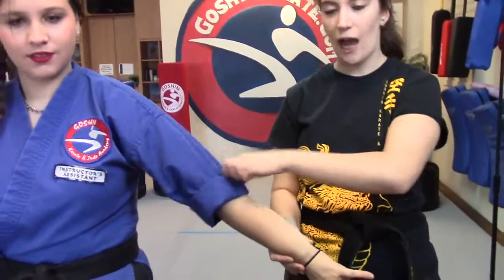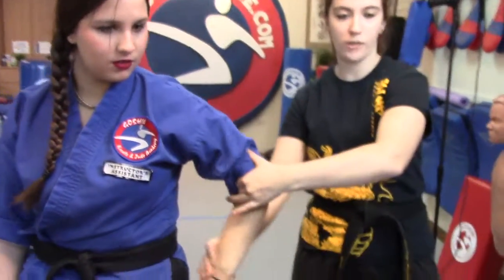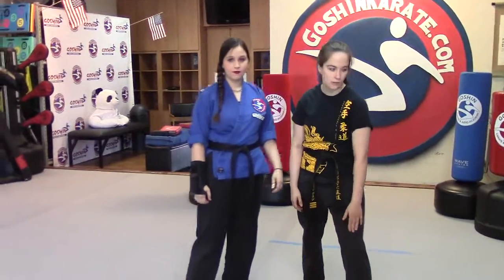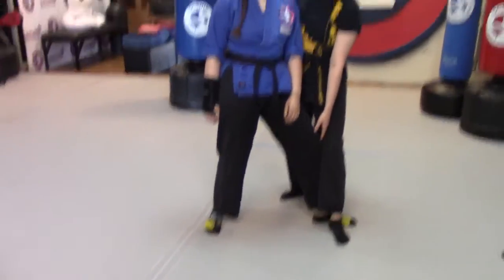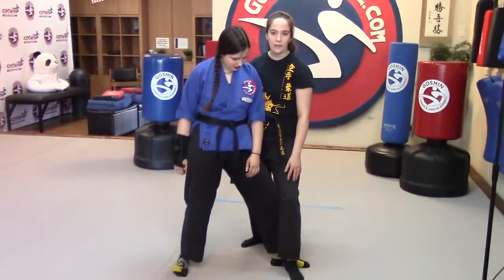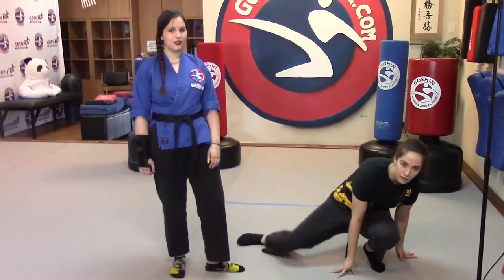Goshin Karate Online #1660 - Self Defense Scottsdale